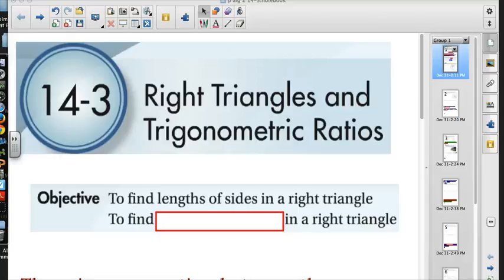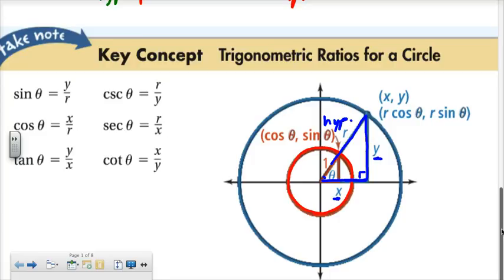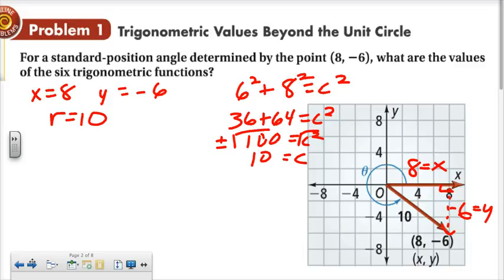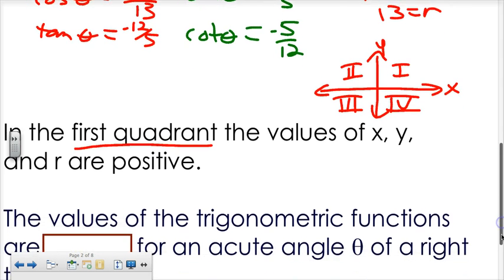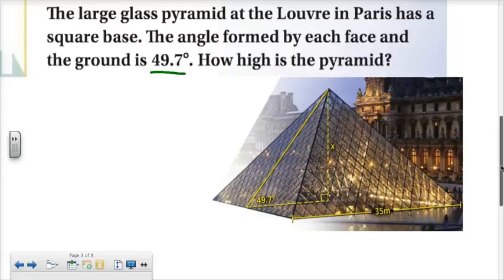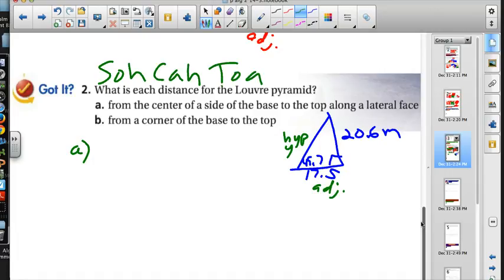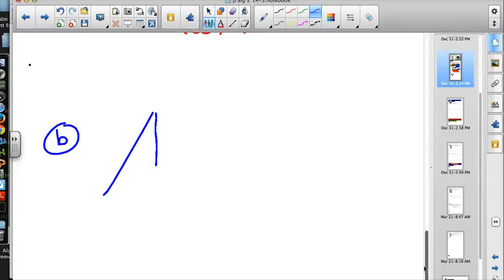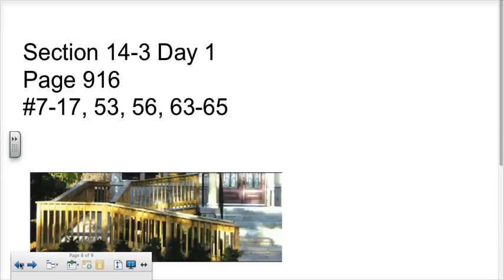Algebra 2 Lesson 14-3 Day 1